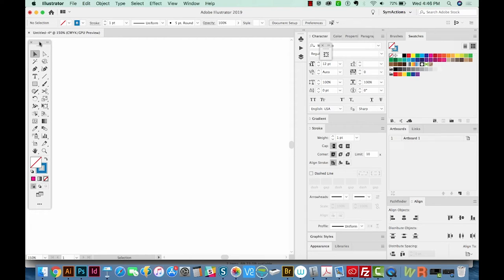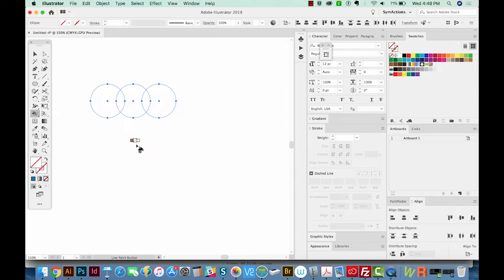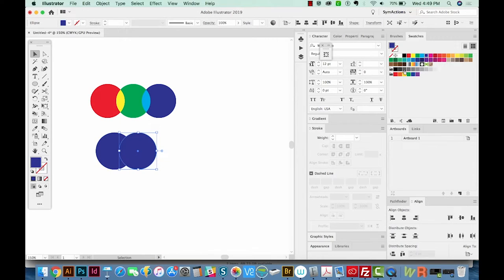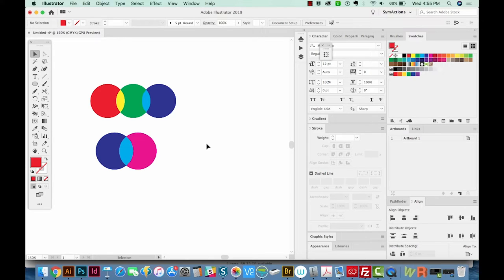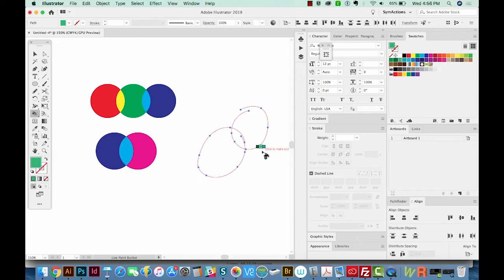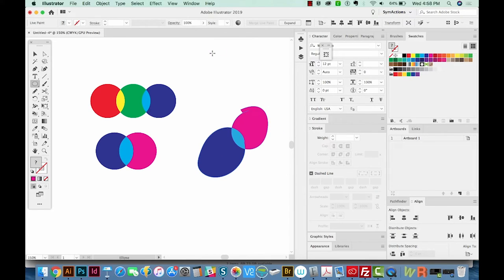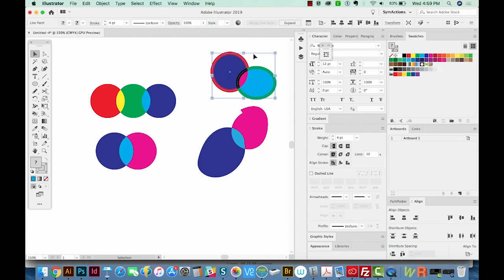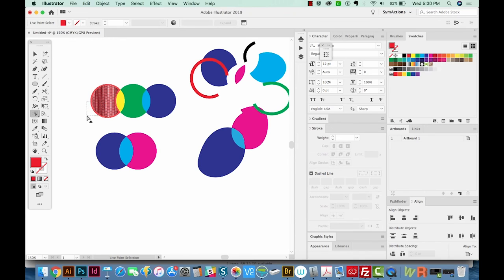How to Use the Live Paint Bucket Tool and Live Paint Selection Tool in Adobe Illustrator CC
The Live Paint Bucket and Live Paint Selection tools are great if you need to color ALL overlapping pieces of your artwork! FYI, you may want to expand the painted objects before sending to a printer - they may cause confusion. :)

Image Resolution - What is it? Tips and how to resize Images for print - Graphic Design How